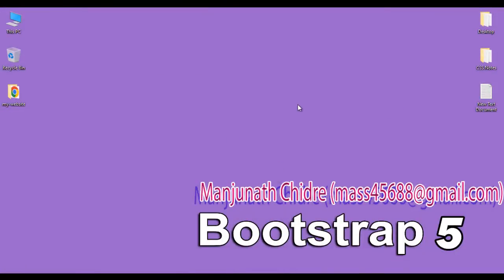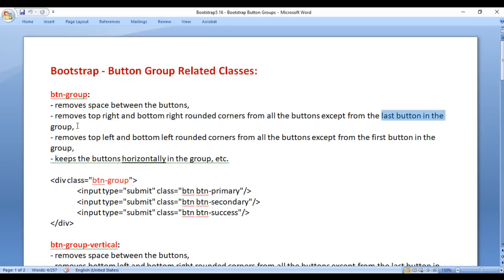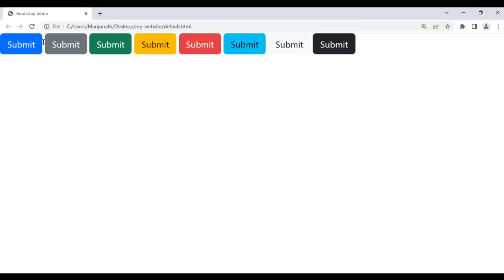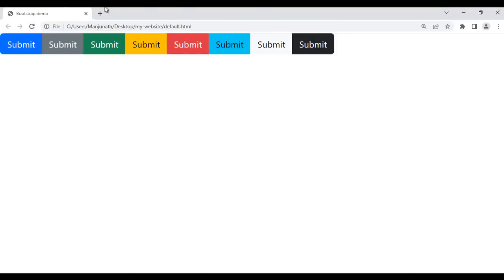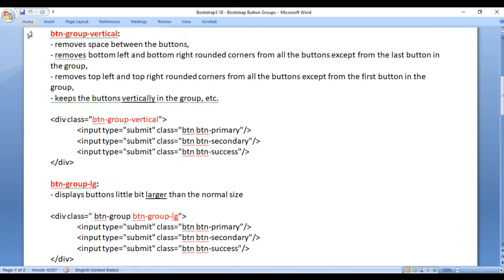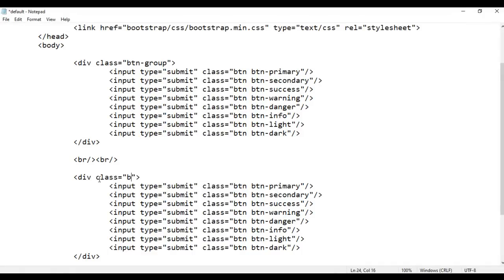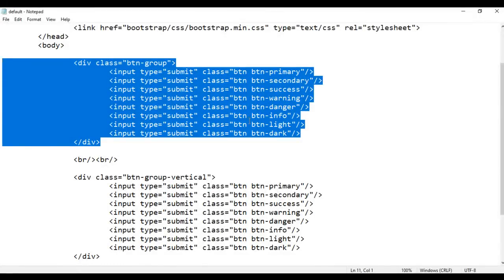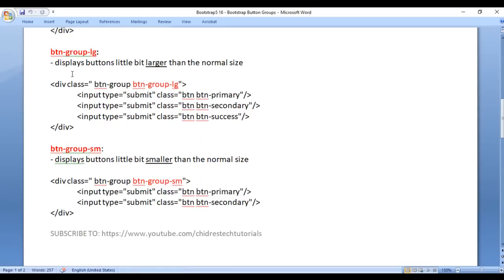Bootstrap Button Group Classes - Bootstrap5 Tutorial 16 🚀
► Discover Bootstrap 5 button group classes in this tutorial. Learn how to use btn-group, btn-group-vertical, btn-group-lg, btn-group-sm, and btn-toolbar to create well-structured button groups. Perfect for developers looking to enhance their web projects with Bootstrap's button group utilities.